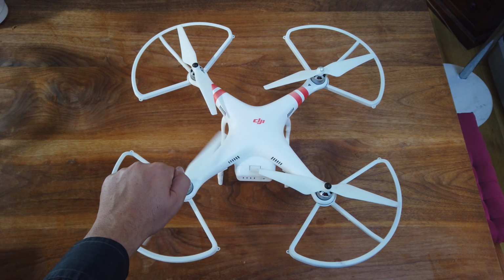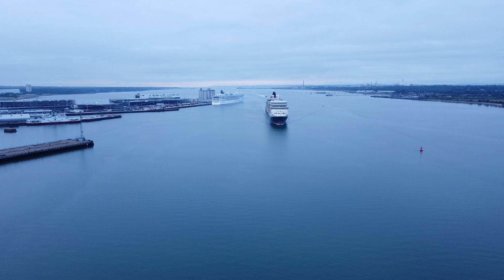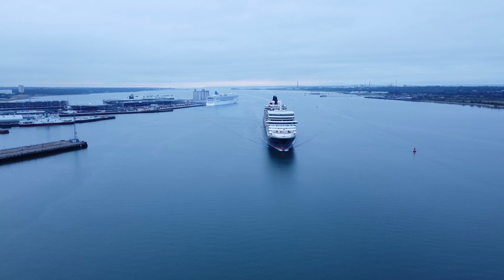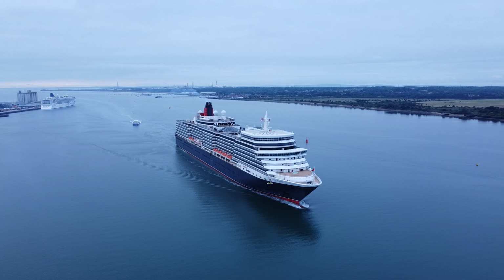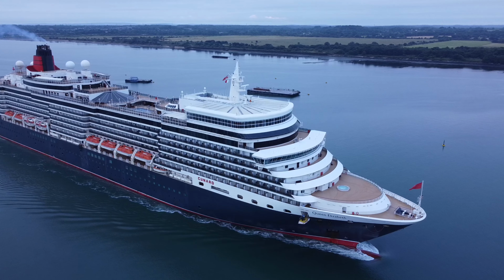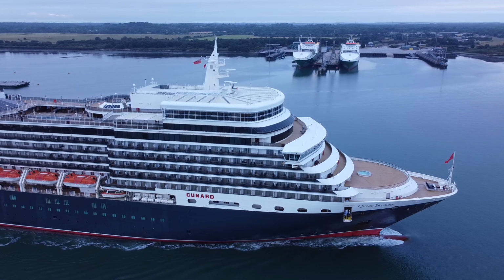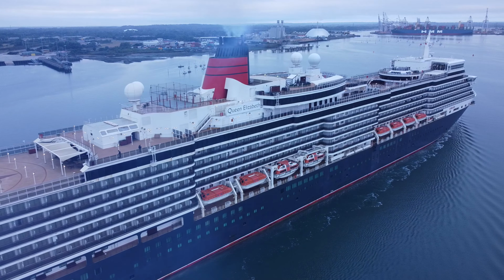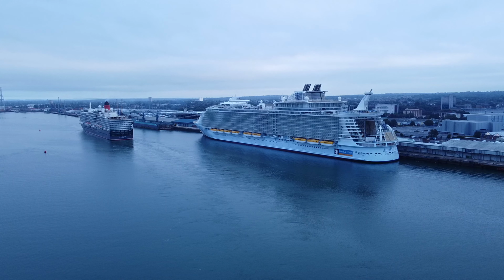Queen Elizabeth Arriving Port of Southampton from Australia and another New Drone and Near Miss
While the New Drone is being repaired, I bought another drone.